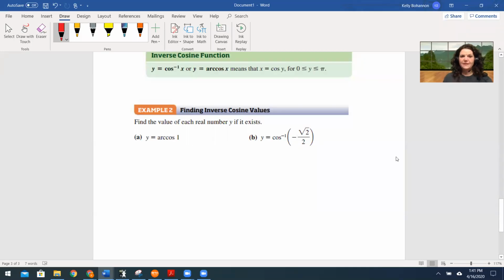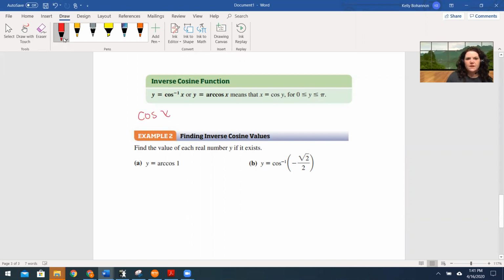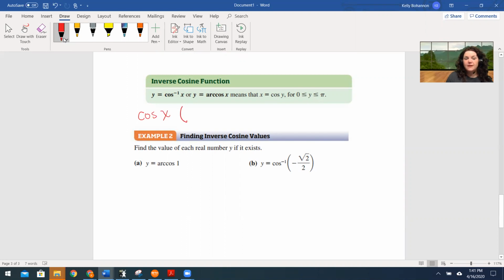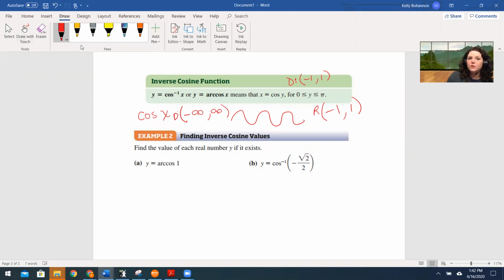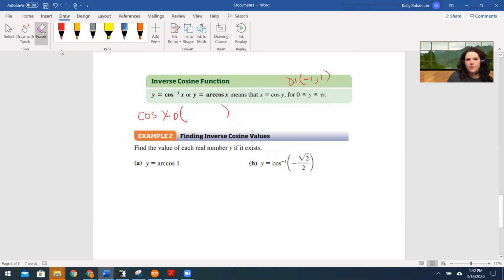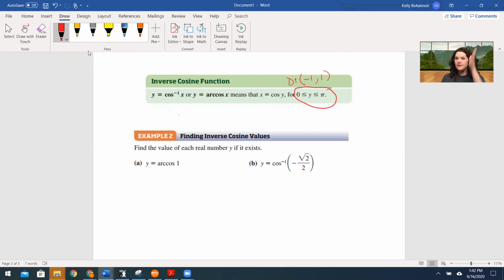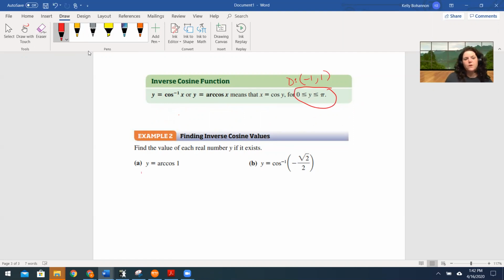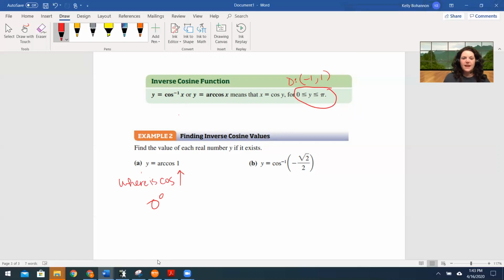6 1 Example 2